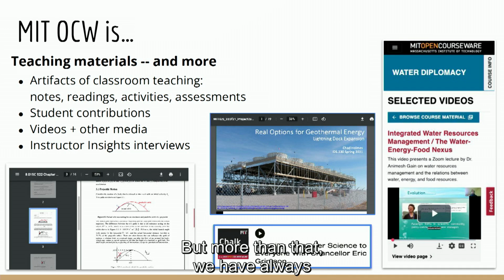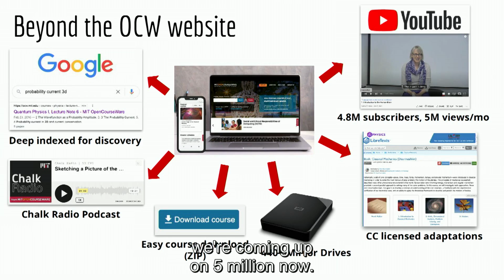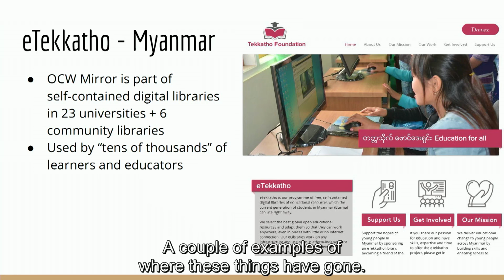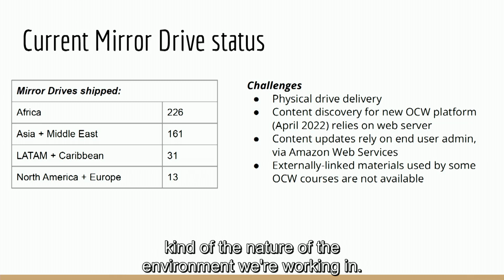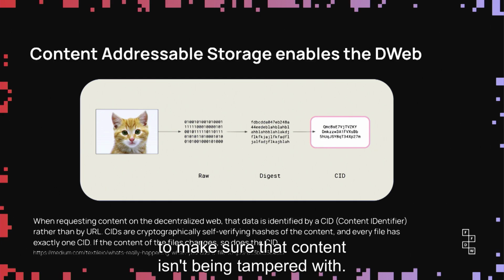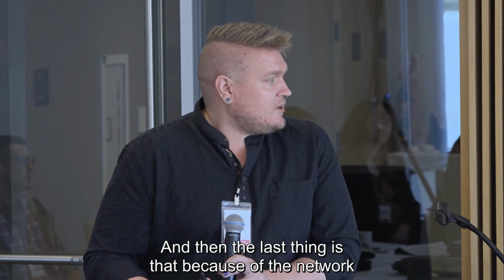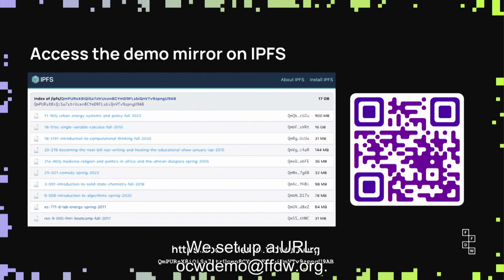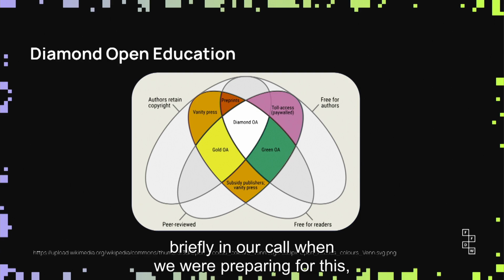Decentralized Web Salon Curt Newton and Ian Davis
Ian Davis, Senior Impact Partner Engineer at Filecoin Foundation and Curt Newton, Director of OpenCourseWare at MIT - Filecoin Foundation for the Decentralized Web - MIT OCW Mirror Collaboration and Impact